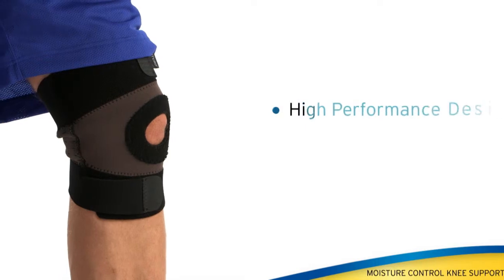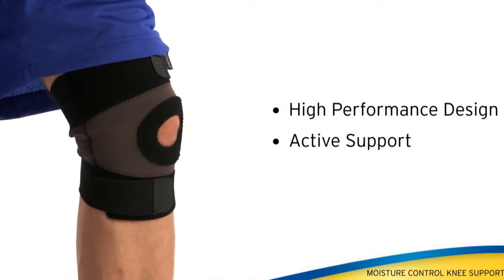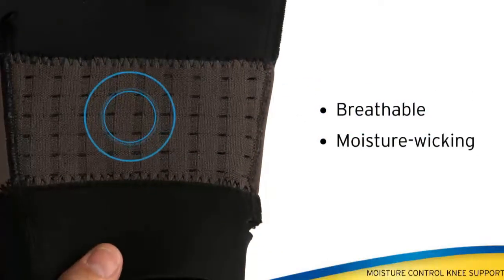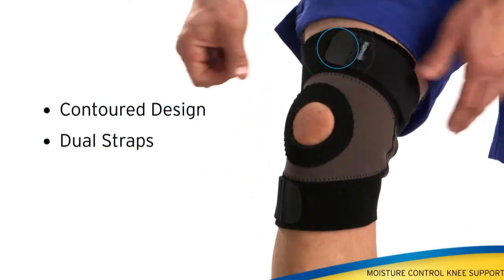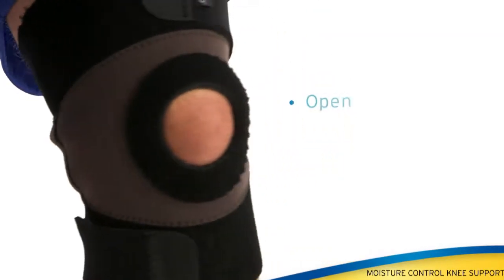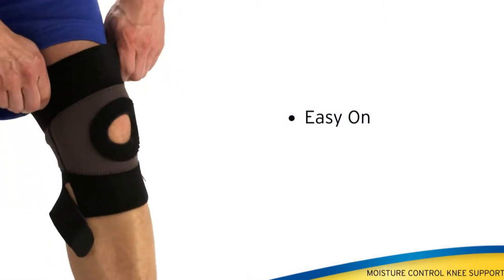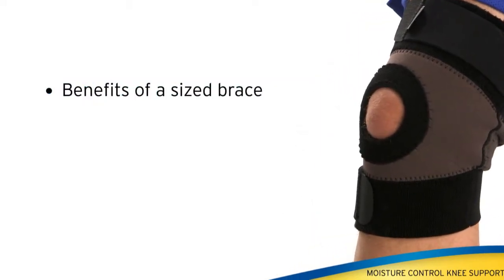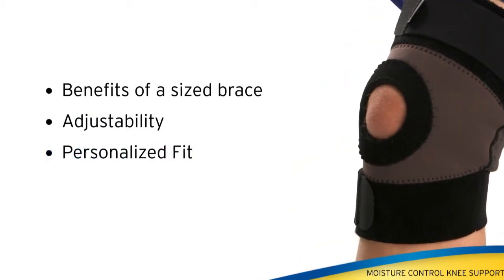Futuro™ Moisture Control Knee Support